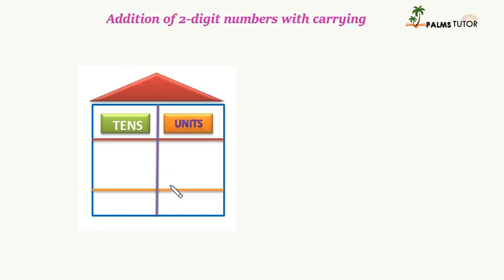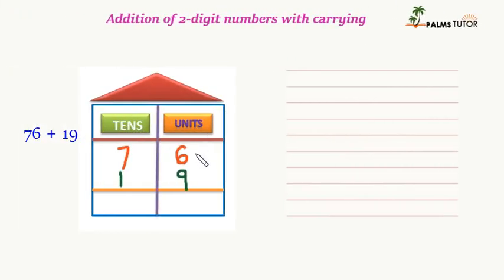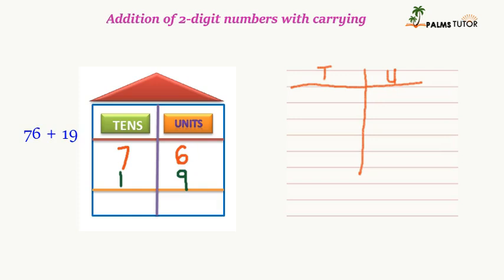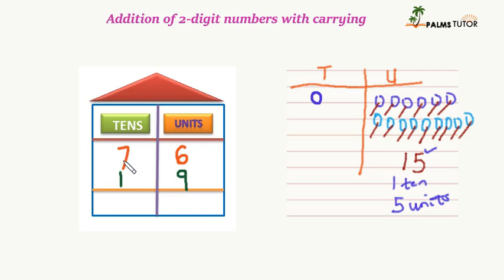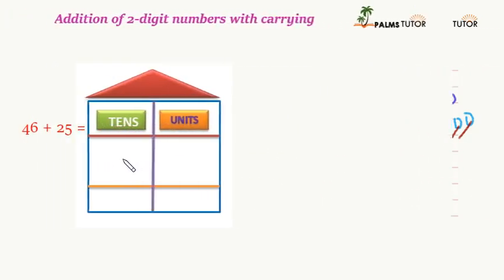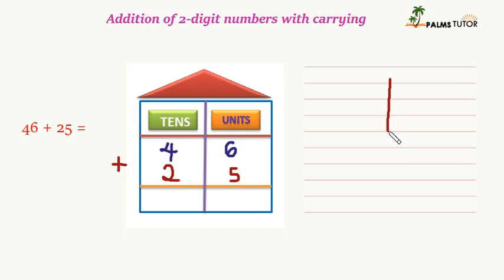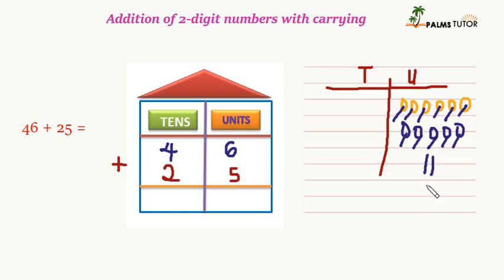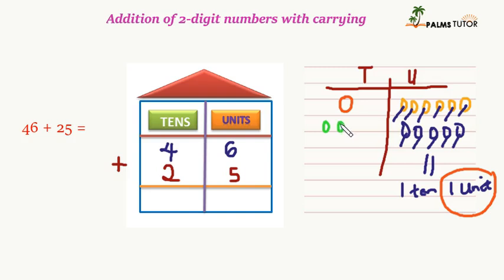Adding 2 digit numbers with carrying in column (BASIC ADDITION)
In this video, you will learn the addition of 2-digit numbers with carrying in column.